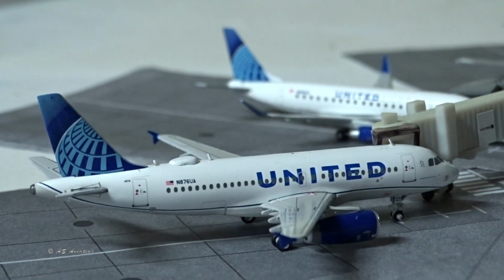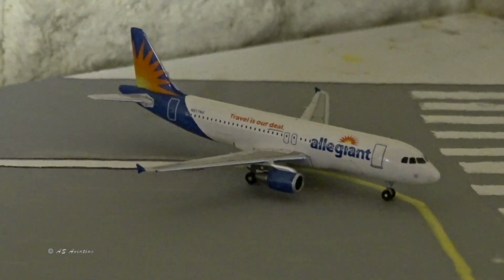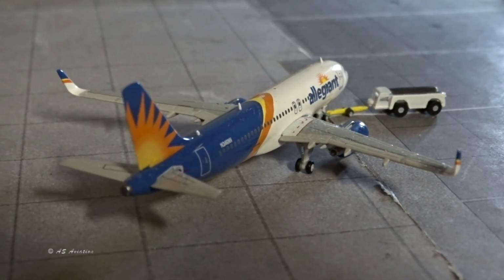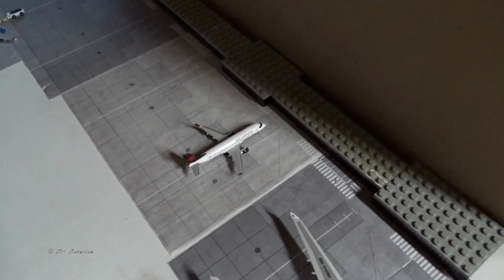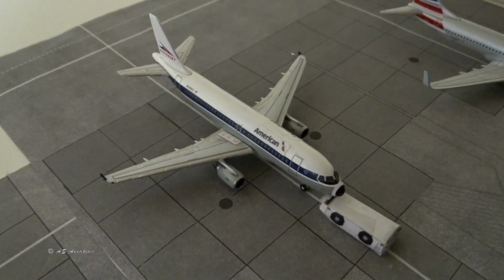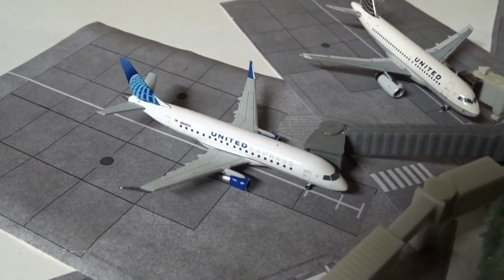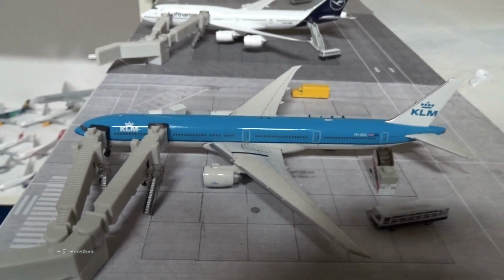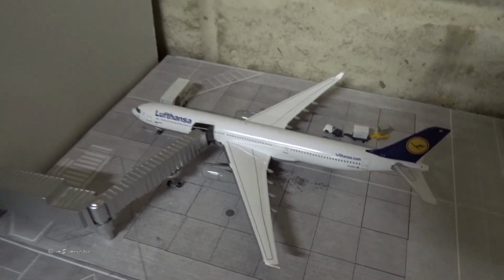Illinois Gateway International Airport | 1:400 GeminiJets Model Airport | Update #5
I still can't believe I only got two videos out for this airport all summer...wow. Anyway I'm finally back with another Illinois Gateway update that I hope you all enjoy! Special LHE update should hopefully be the next video coming out on Friday.

PLEASE DO NOT USE ANY OF MY VIDEOS WITHOUT CONTACTING ME AND RECEIVING MY PERMISSION.
"YouTube's Most Underrated Aviation Channel"